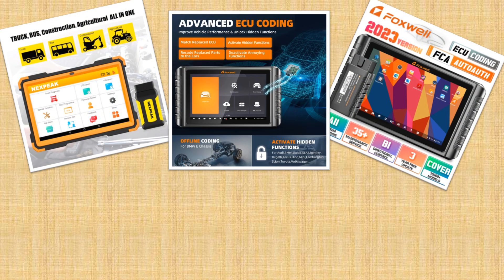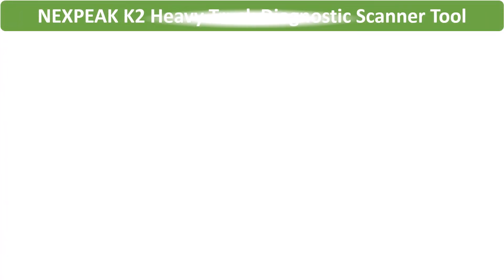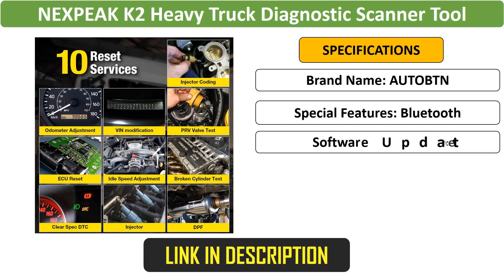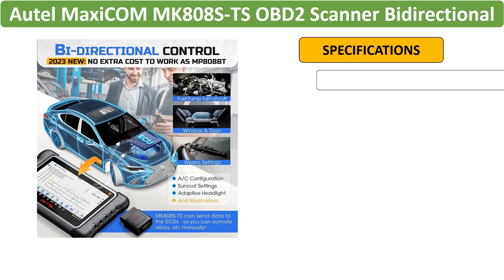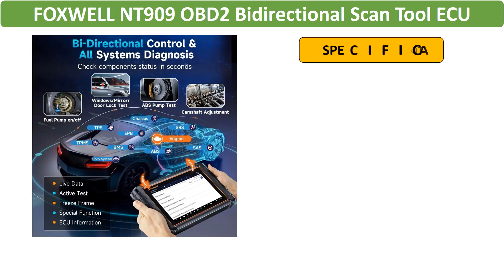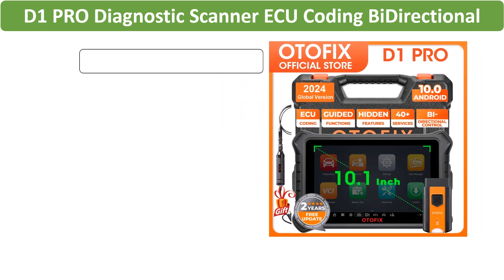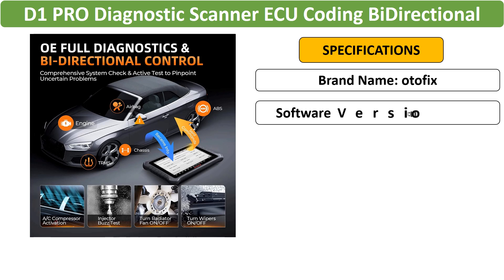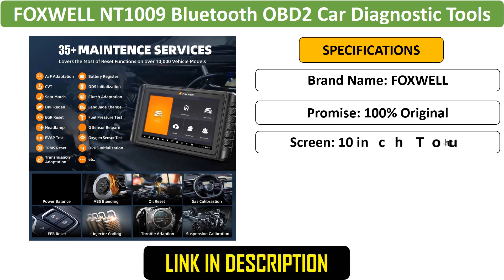Top 5 Best OBD2 Scanner Review in 2024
5. NEXPEAK K2 Heavy Truck Diagnostic Scanner Tool OBD2 VCI Full System Diagnostic Device For Truck Tractor DPF Cluster Calibration

4. Autel MaxiCOM MK808S-TS OBD2 Scanner Bidirectional OE-Level TPMS Programming OBD2 Bluetooth Scanner Automotive Diagnostic Tools

3. 2024 FOXWELL NT909 OBD2 Bidirectional Scan Tool ECU Coding All System Car Diagnostic Tools CANFD AutoAuth Automotive Scanner

1. FOXWELL NT1009 Bluetooth OBD2 Car Diagnostic Tools All System 35+ Reset Bi-directional ECU Coding OBDII Automotive Scanner